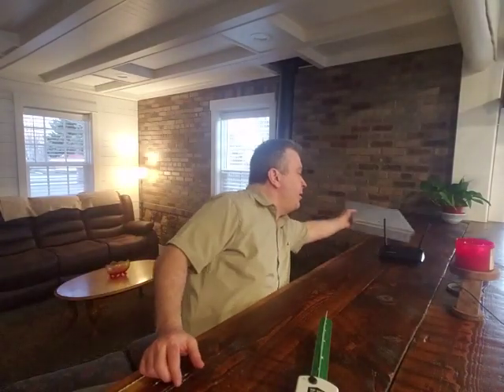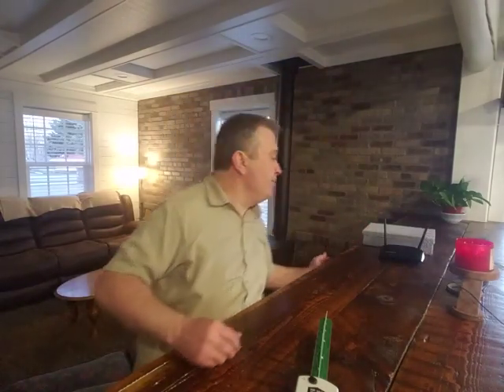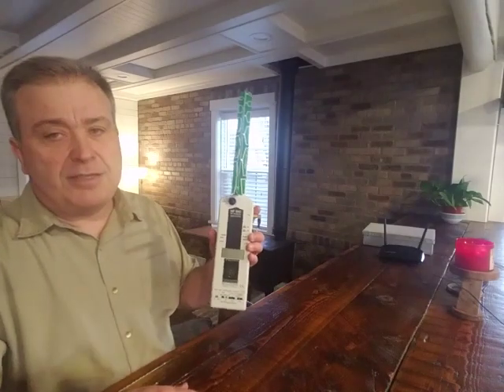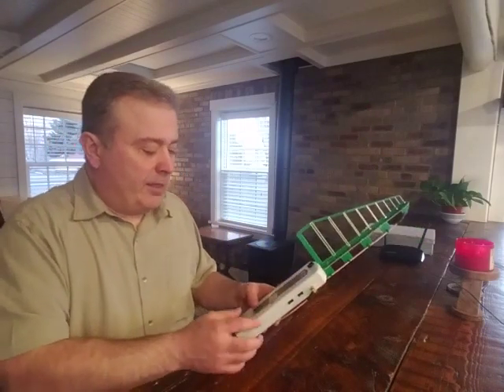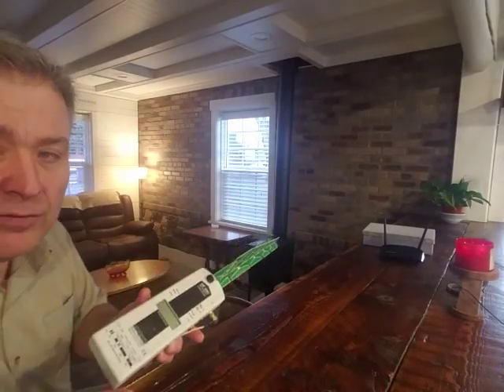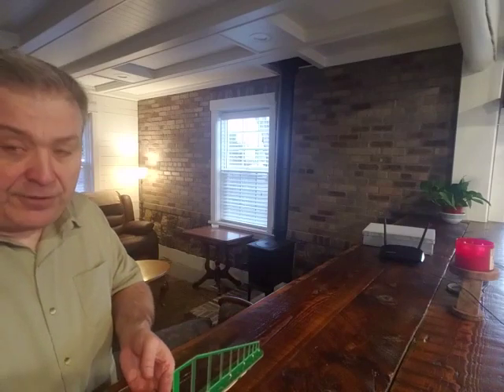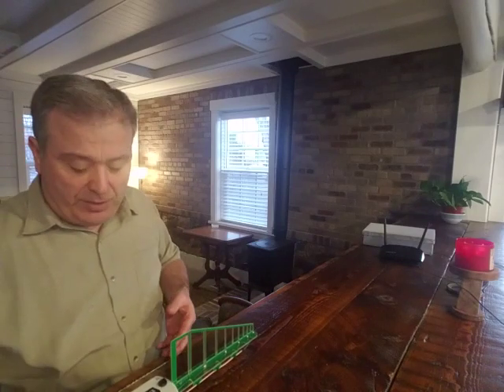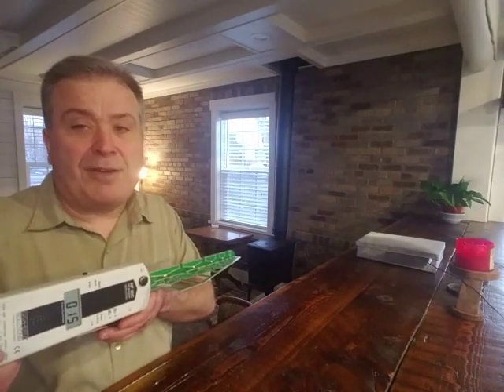Wifi Router Guard Product Review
See a WiFi router tested for RF Radiation both before and after being placed in a WIFi Router Guard.  For more information about the Wifi Router Guard

To get the GQ EMF-390 Meter go

My Favorite Dirty Electricity Meter:

Satic Shield Meter